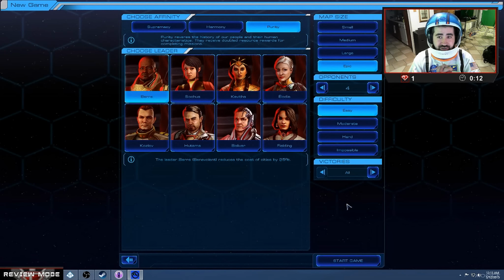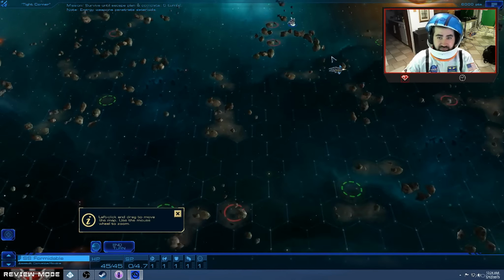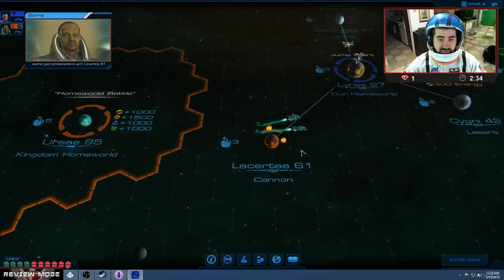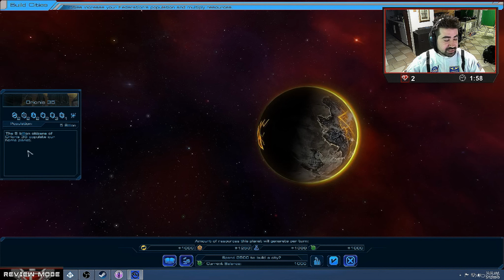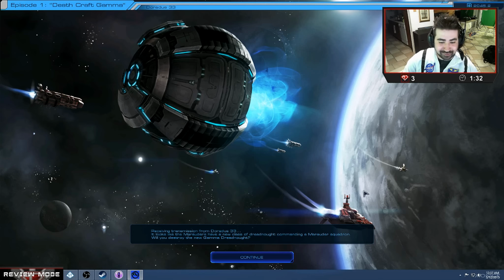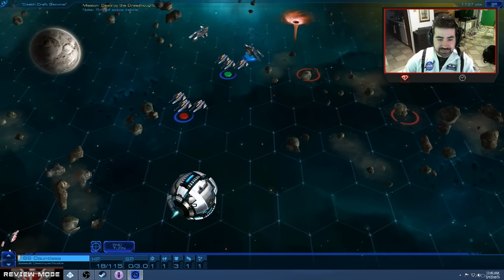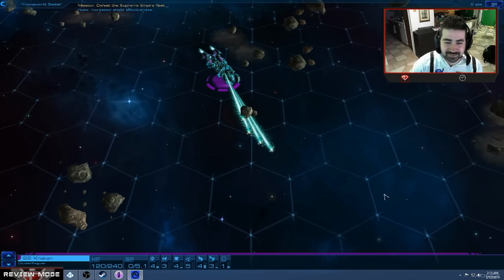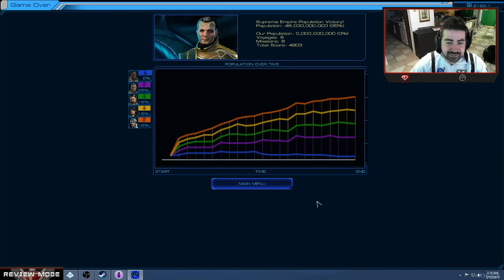Sid Meier's Starships - Angry Impressions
AngryJoe takes a first look at Sid Meier's Latest Strategy game, Starships and give his Impressions on this $15 PC, Mac and Ipad title.